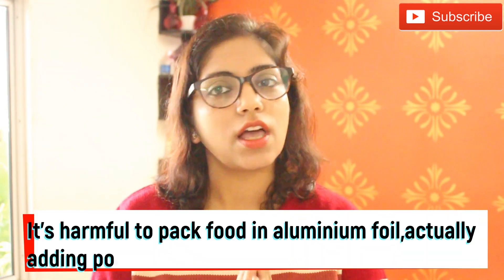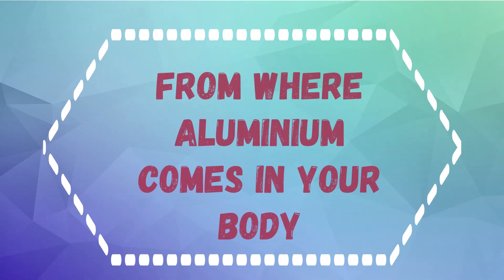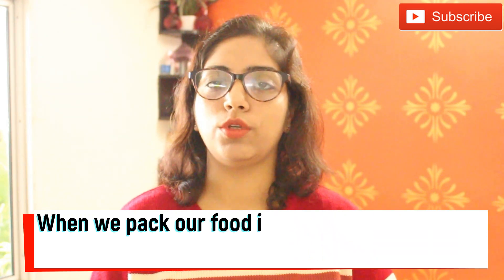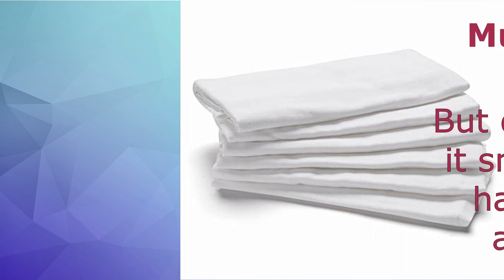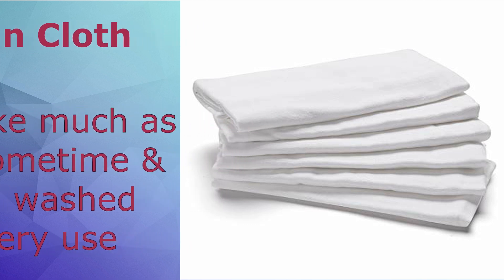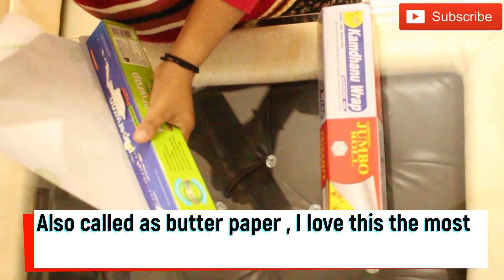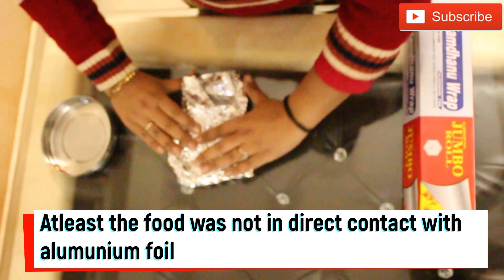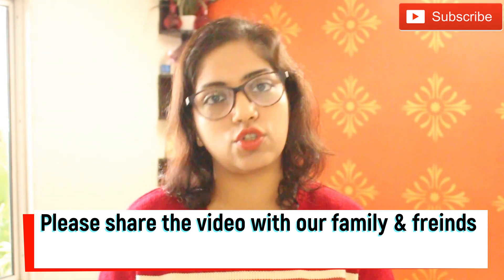Is aluminium foil safe to wrap food||Safe Packing Options for food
Hello everyone in this video I will be talking about the the harmful effects of packing food in aluminium foil actually it is almost packing food with poison,and will also tell you what are the safe options available to pack food in the market.
 I hope you like the video and switch to safer food packing options.

FOOD WRAPPING PAPER